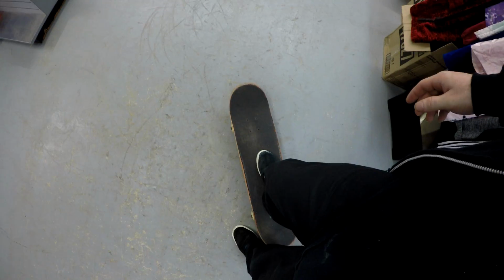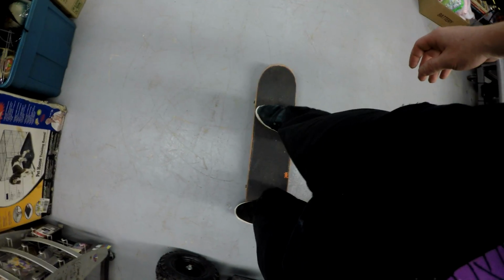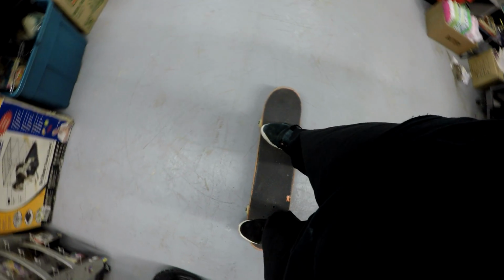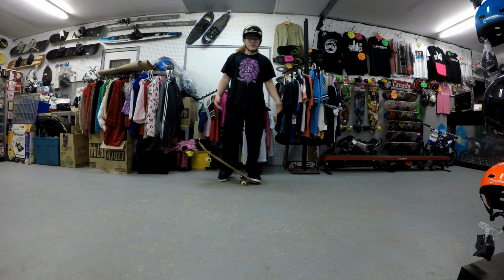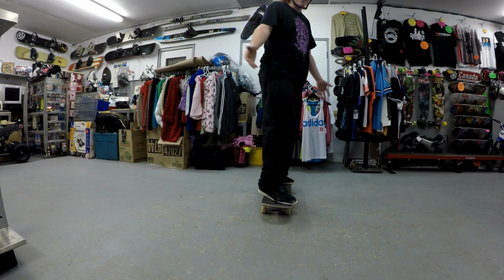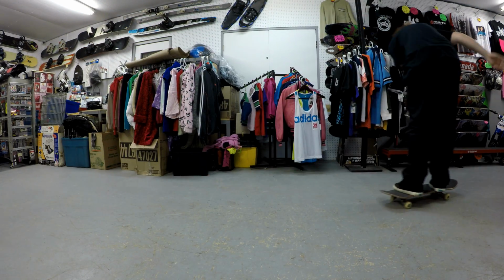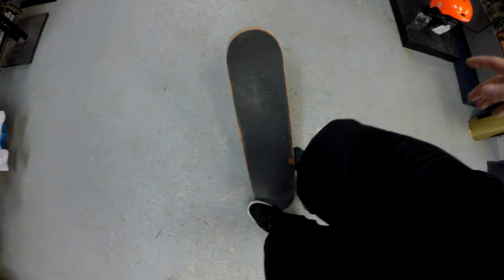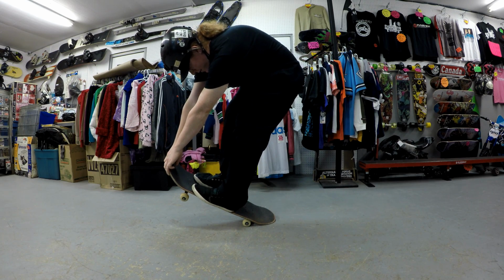Easy Beginner Freestyle Skateboard Tricks That Anyone Can Do!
These are the simplest and easiest freestyle skateboard tricks that anyone can learn when starting to learn how to skateboard. These are the easiest tricks that you can learn before learning even how to ollie. I would suggest trying and learning these before moving on to the ollie.
Any new skateboarder or beginner can do probably within 30 min to a hour. Check it out, try them out, learn them and have fun!
-Trick List-
Casper (Flop)
Wheelie (Manual)
Irish Jig
Kick Turn (90°, 180°, 360°)
Tic Tac
End Over
End Walk (Monster Walk)
Crab Walk
Hippie Jump - Heel Clicker - Body Variel
Joe Spin
Look Back
Racoon Touch
Primo (Rail Stall)
Ladder Walks (David Blaine) lol
If you use this song in a video, cite the creator using the info below: